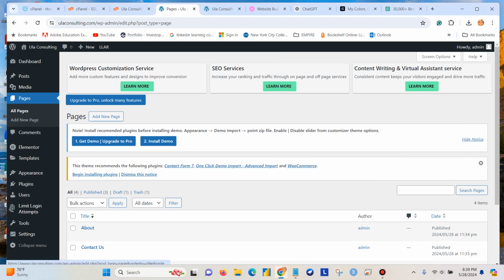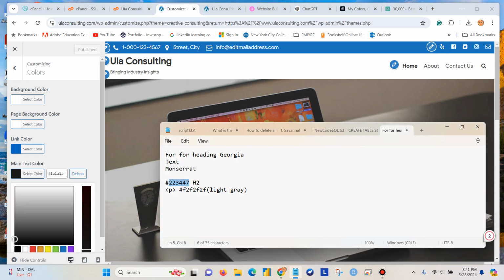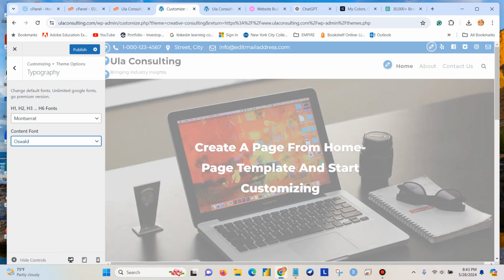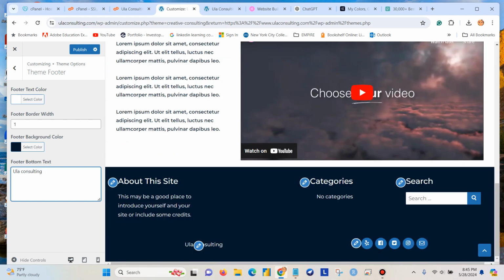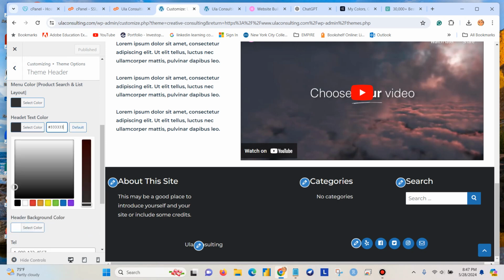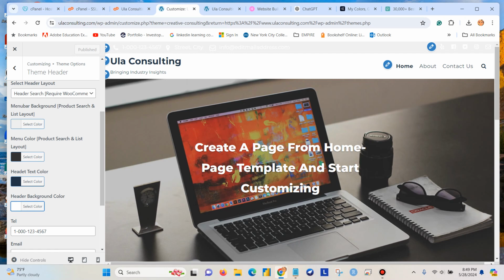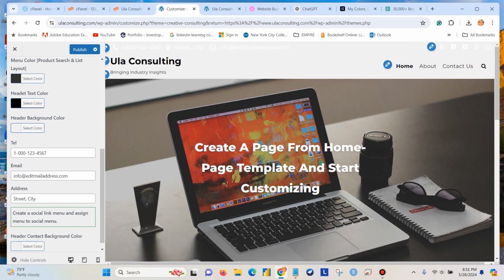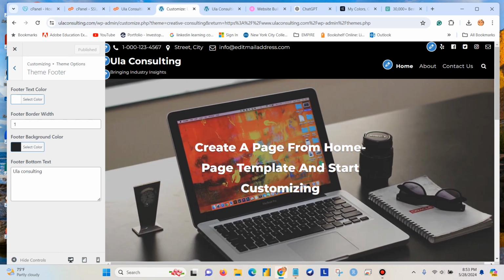How to Customize Your WordPress Theme: A Complete Guide -Step 7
n this comprehensive tutorial, we'll show you how to customize your WordPress theme to make your website unique and visually appealing. Follow our step-by-step instructions to learn how to modify your theme settings, use custom CSS, and utilize theme customization tools.